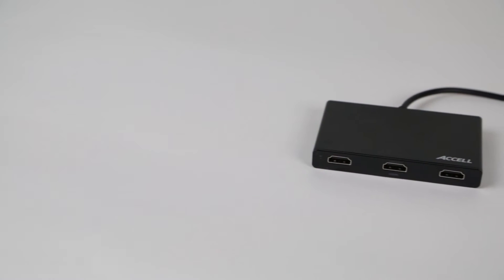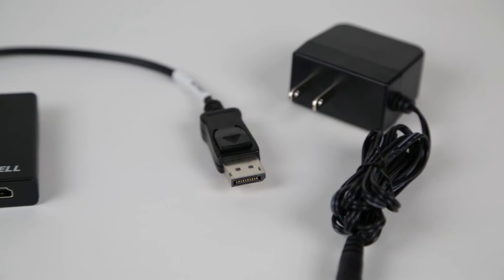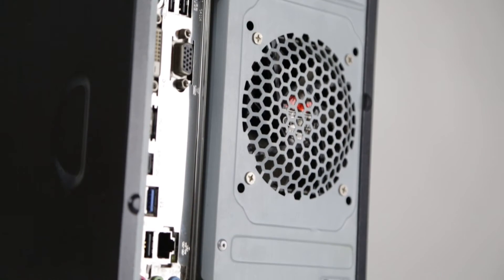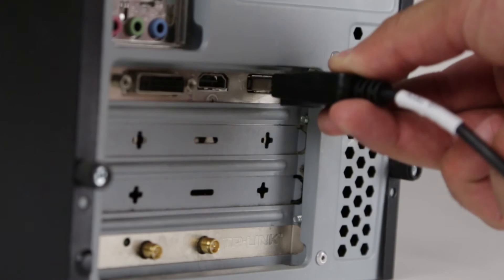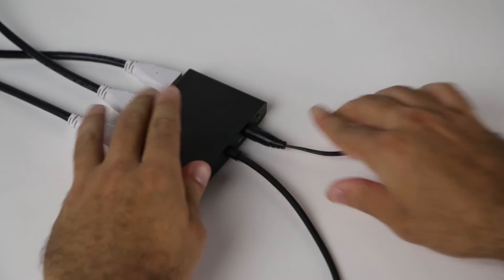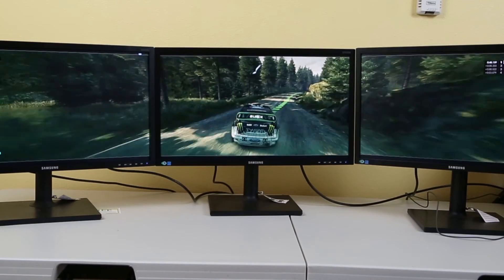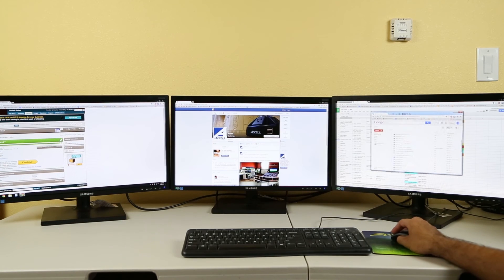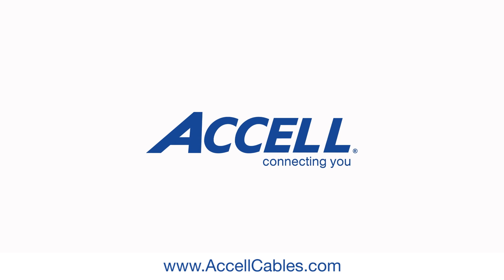How to install Accell's DisplayPort 1.2 to 3 HDMI Multi-Display MST Hub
Learn how to install Accell's DisplayPort 1.2 to 3 HDMI Multi-Display MST Hub.

The Accell UltraAV DisplayPort 1.2 to 3 HDMI Multi-Display MST Hub allows you to enjoy up to three independent HDMI monitors from a single DisplayPort output while utilizing the new multi-stream transport (MST) protocol.